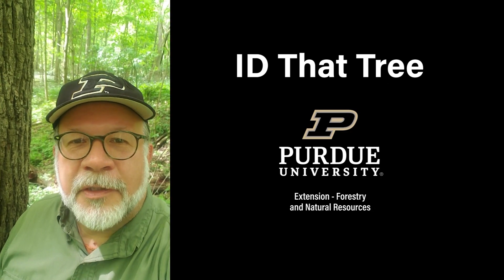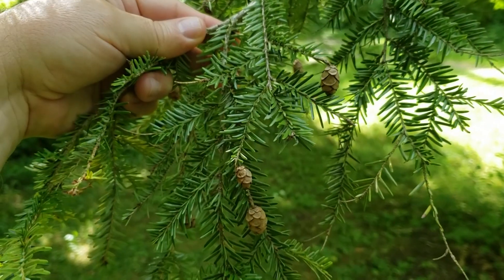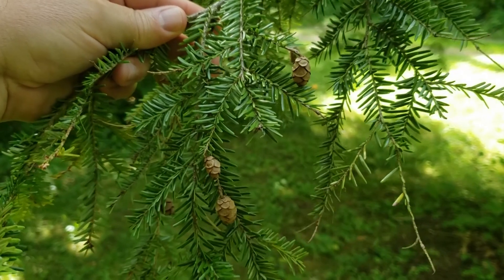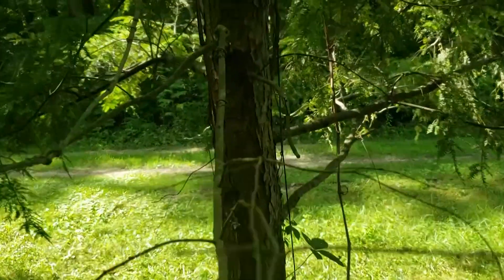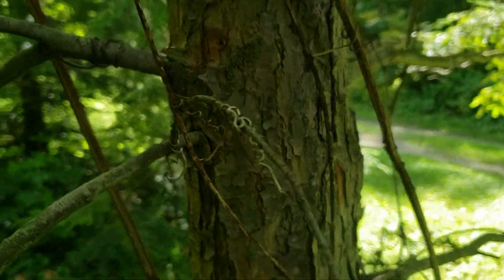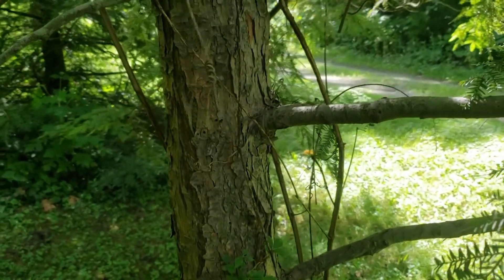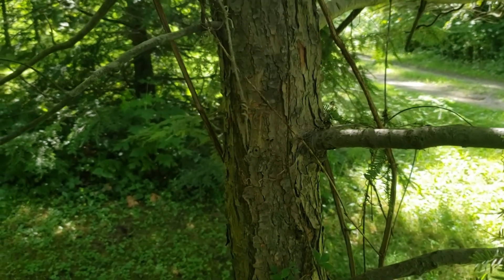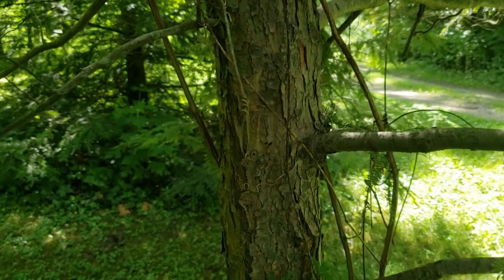ID That Tree: Eastern Hemlock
Meet the Eastern Hemlock, one of Indiana's native conifers, which is typically found near canyons, revines and steep slopes. They can grow to be more than 100 feet tall and to be 200-300 years old. Learn more from @Purdue Extension forester Lenny Farlee below.